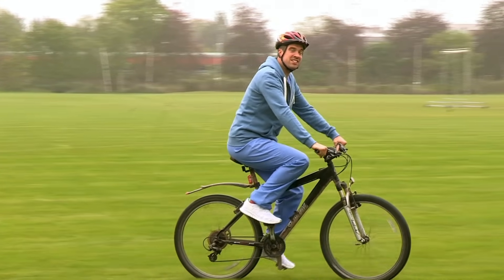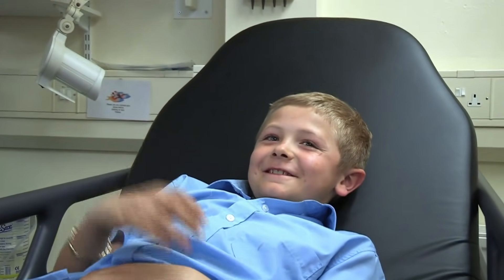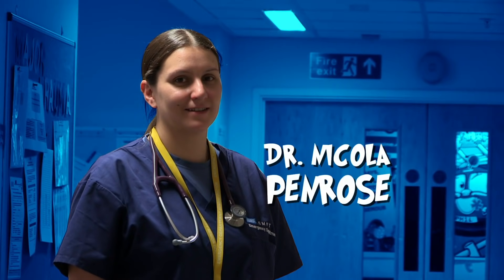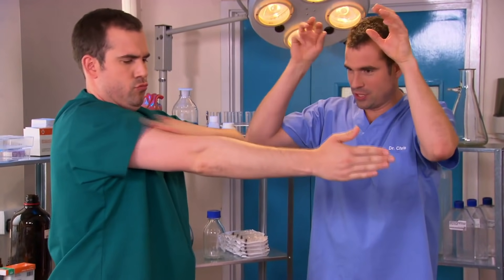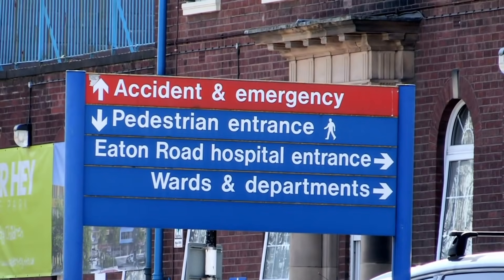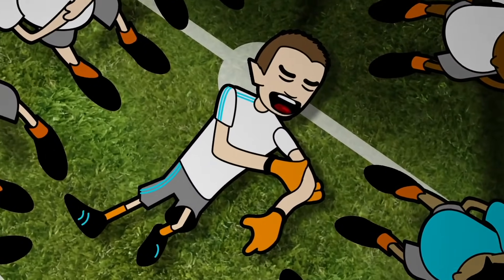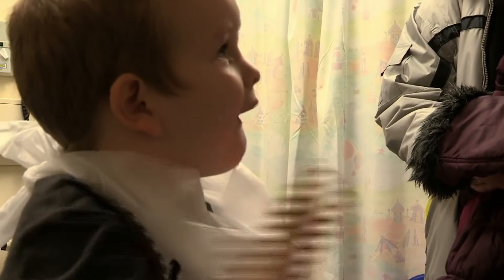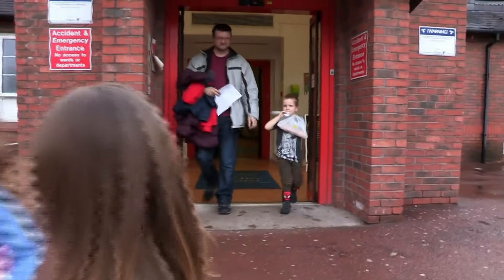Slip and Slide | Operation Ouch | Science for Kids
Going down the slide went wrong!

Nervous system
- Brain
- Spine

Cardiovascular system
- Heart
- Blood
- Blood Pressure

Human Skin
- Cuts
- Burns
- Bruises and Blisters
- Birthmarks
- Scars
- Stretch Marks

Organs
- Skin
- Guts
- Brain
- Heart
- Kidneys
- Stomach
- Lungs

Immune system
- Allergies
- Verrucas
- Bacteria & Infections

Skeletal system
- Dislocations
- Toes
- Arms
- Legs
- Knees
- Feet
- Fingers
- Joints
- Bones

Human Head
- Hair
- Ears
- Yawning
- Mouth
- Eyes
- Teeth
- Lips
- Nose
- Throat

Endocrine system
- Height
- Insulin
- Sleep